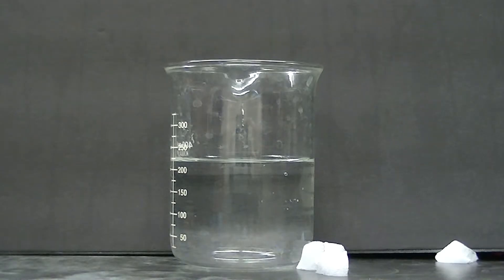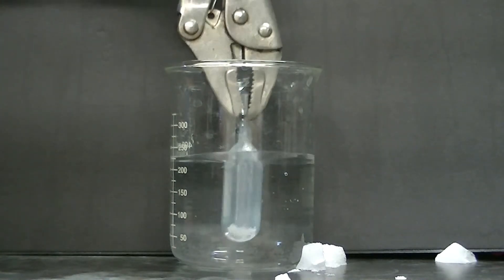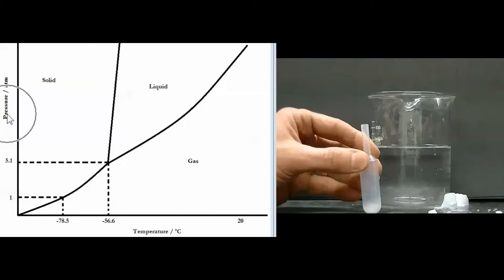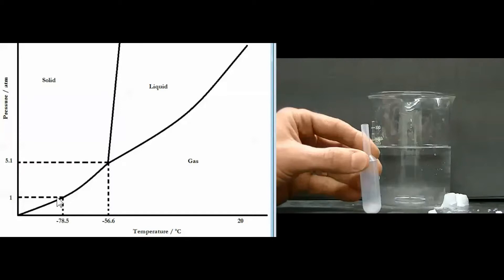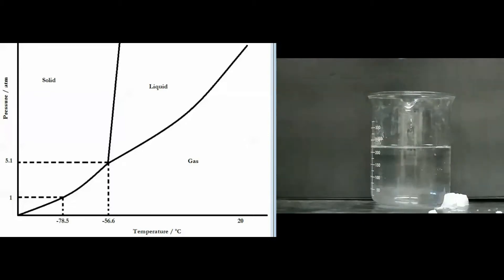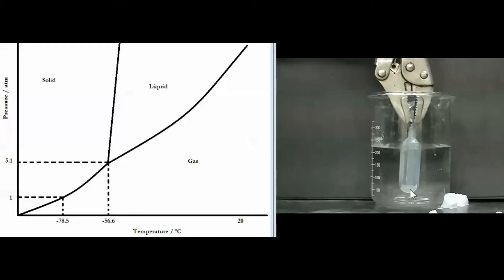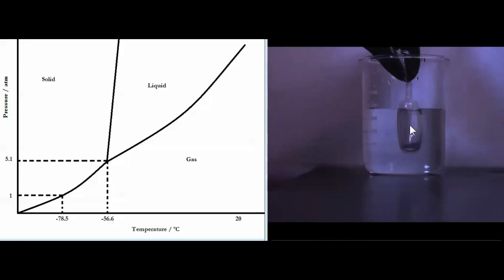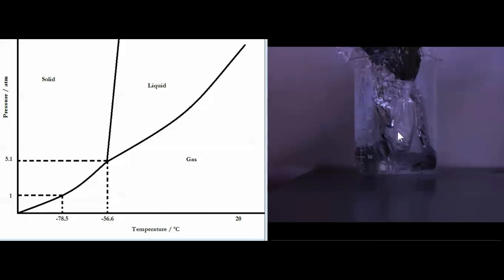Dry ice melting, then exploding in a small container with chemical description and analysis.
0:10:  A description of how to melt CO2 with simple materials.
1:25   A view of CO2 bursting a pipette (a small container)
1:32  Slow motion video of carbon dioxide bursting a pipette
2:20  Explanation and analysis of the experiment, using a phase diagram
6:50  Analysis of slow motion video of the experiment.